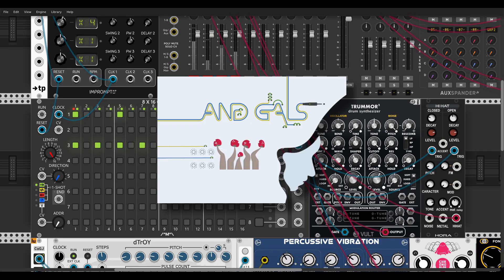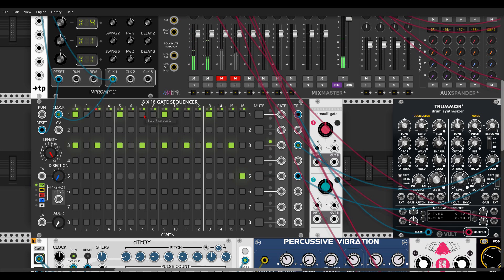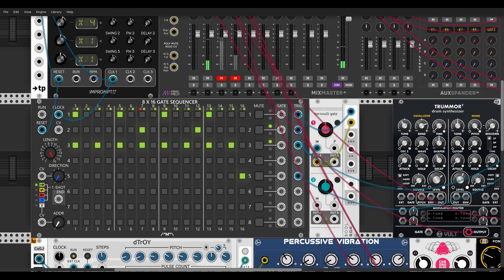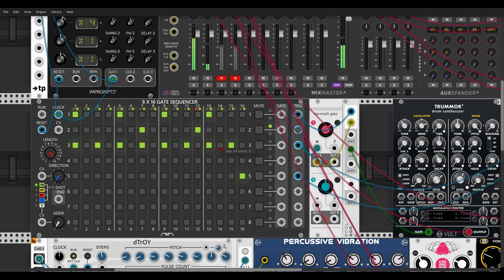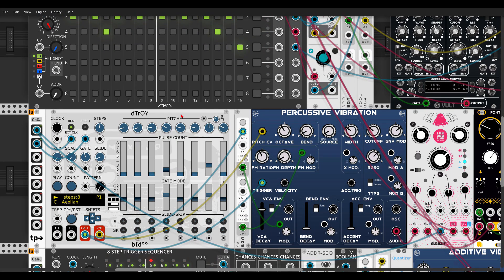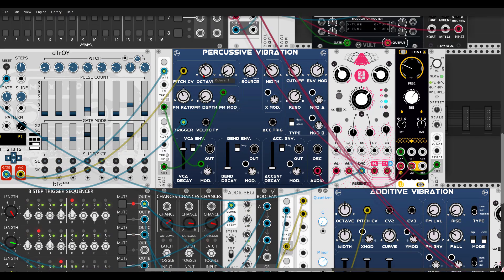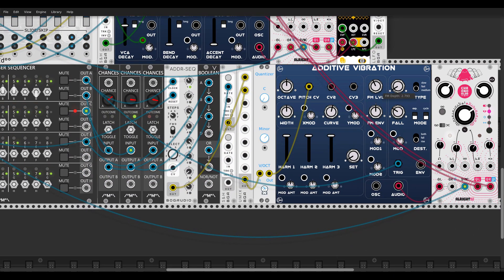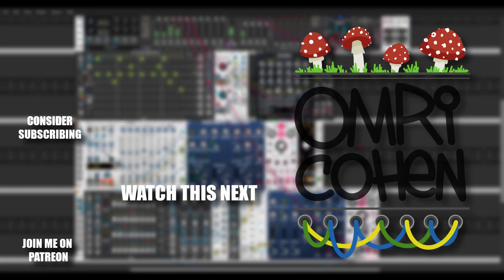Adding Probability per step in VCV Rack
And I also created a sound pack full of ambient textures and effect that you can get
There's also a 'light' version you can download and try for free

  8 Logical Processor(s), 32Gb RAM, NVIDIA GeForce GTX 1070
- Behringer Neutron
- Arturia Keystep + Keystep Pro + BeatStep Pro + DrumBrute + MicroFreak + MiniBrute 2S + RackBrute 3U